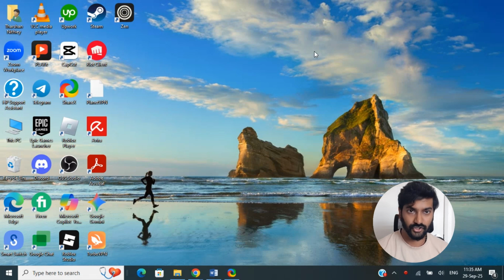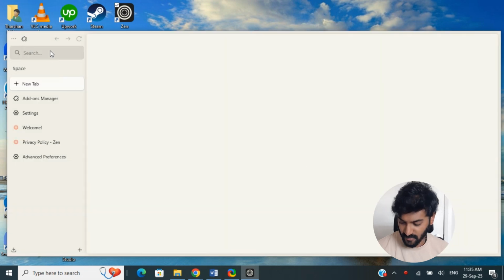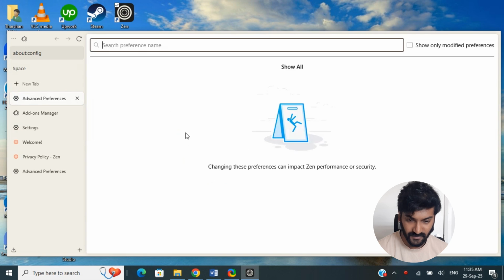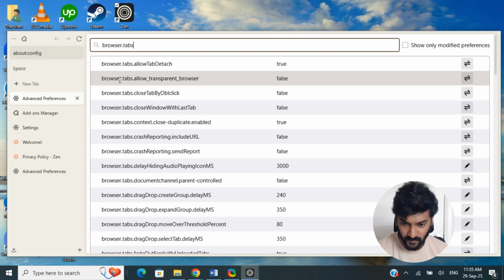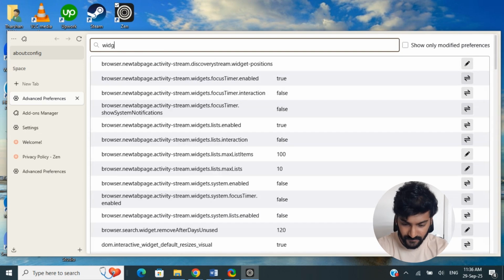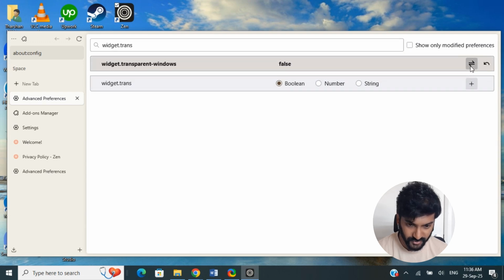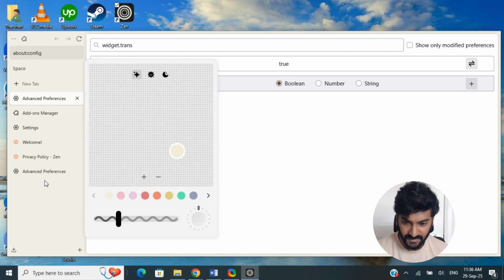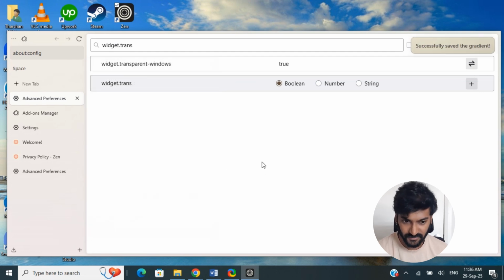How to Make Zen Browser Transparent | Quick and Easy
🛒 FREE Amazon Prime - for 30 days

OTHER USEFUL LINKS: ME SETUP

Want to make Zen Browser transparent? 🖥️✨ This quick and easy tutorial shows you how to enable transparency in Zen Browser step-by-step. Customize your browsing experience with a sleek, modern look in just minutes!

🔹 In This Video:

How to make Zen Browser transparent

Zen Browser appearance settings

Simple customization guide for beginners

✅ Great for users who love clean and aesthetic desktop setups!